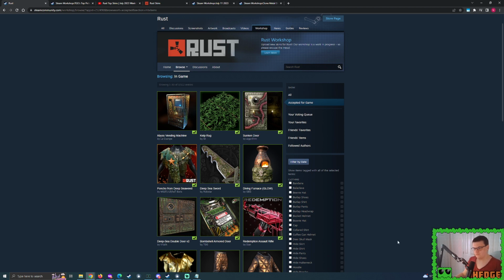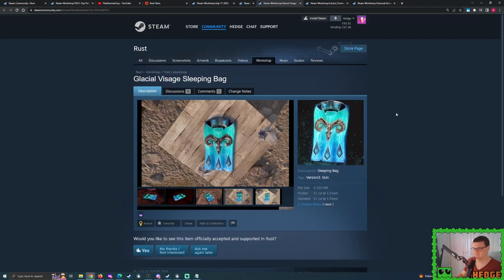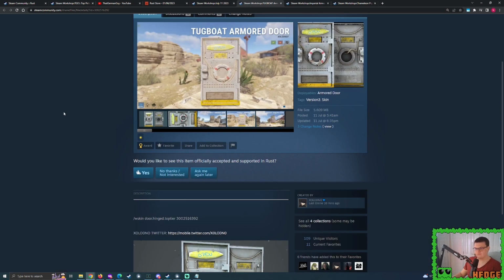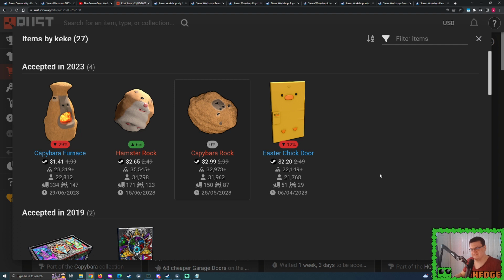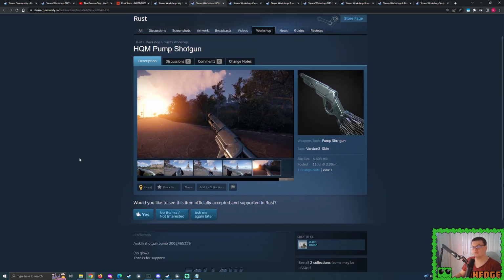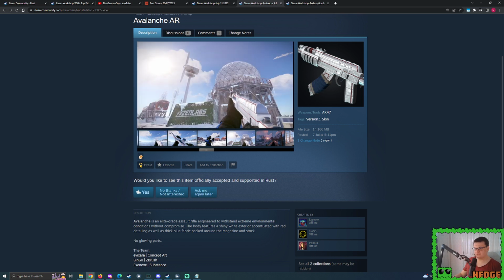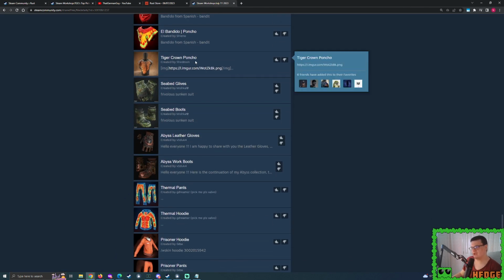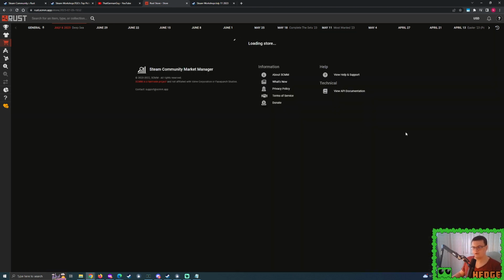Rust Workshop Skin Checks (July 11)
The collection -

0:00 Introduction
1:03 How to setup a Followed Authors list
8:13 Clone Metal Door Clarification
9:38 Deployables
33:25 Tools/Weapons
1:02:39 Hawaiian Shirt & Shorts Submission!
1:06:33 Armour/Clothing
1:20:14 Final Words